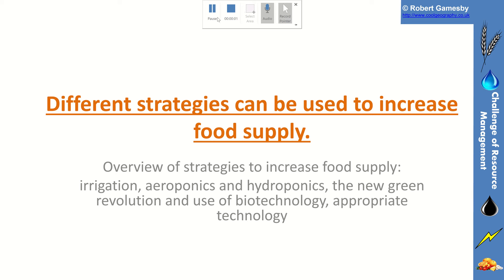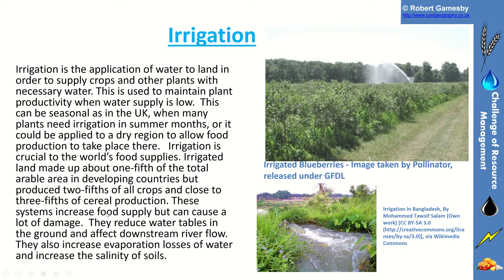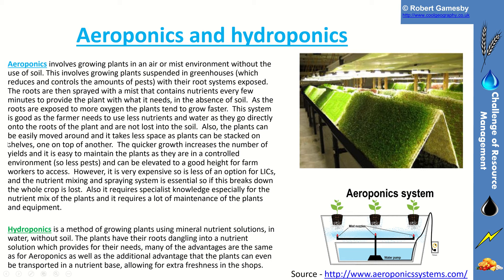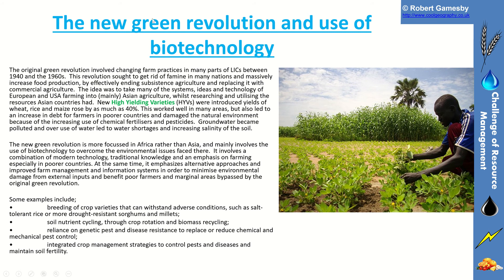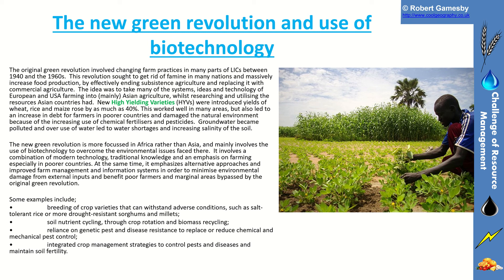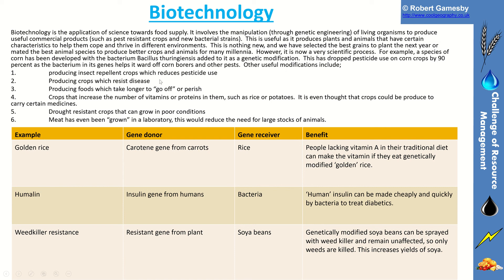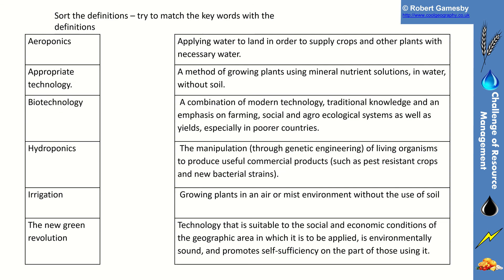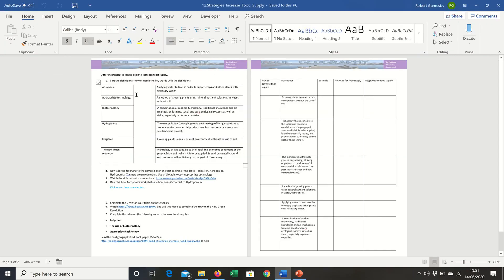Strategies to Increase Food Supply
A GCSE explainer on how we can use various strategies to increase food supply.